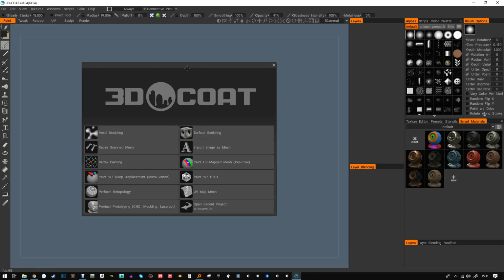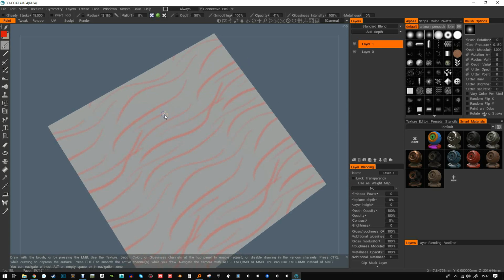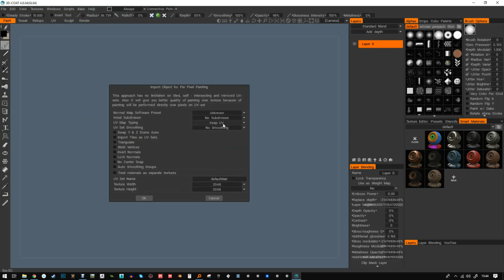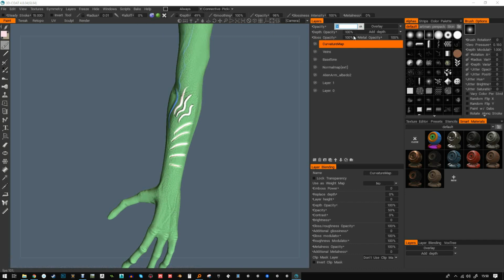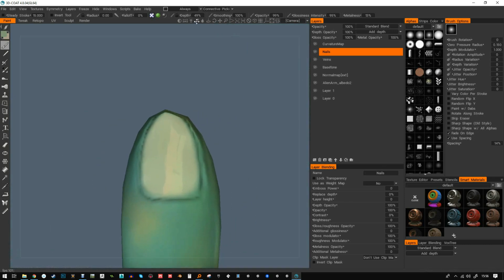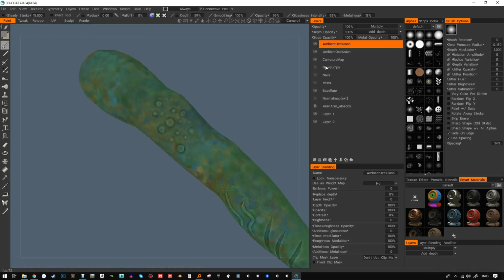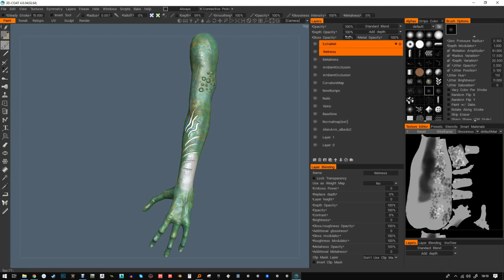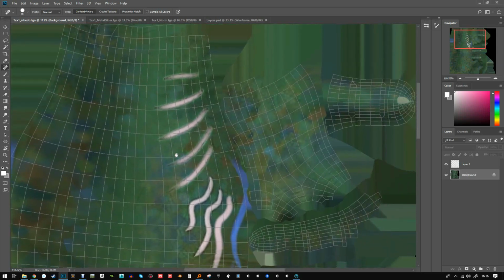3D Coat - Tutorial 1 - Painting a UV-ready mesh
Using the latest 3D Coat, I go through the process of making layers, importing and exporting textures, creating curvature and ambient occlustion and Syncing layers with photoshop.